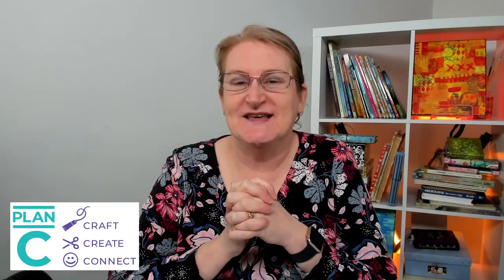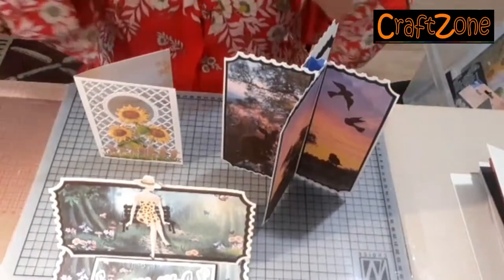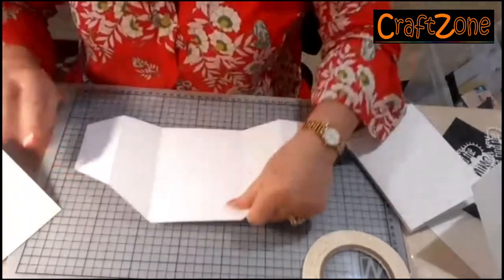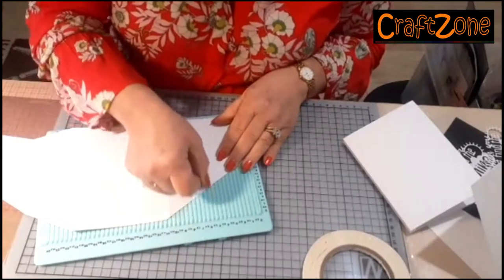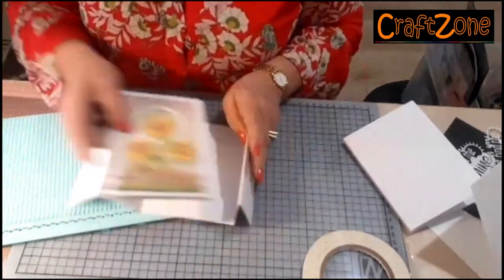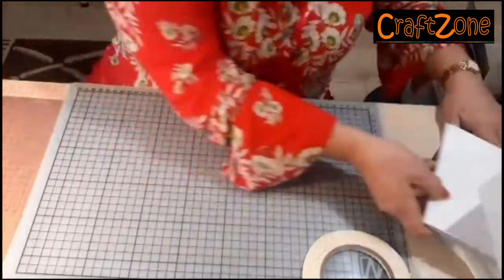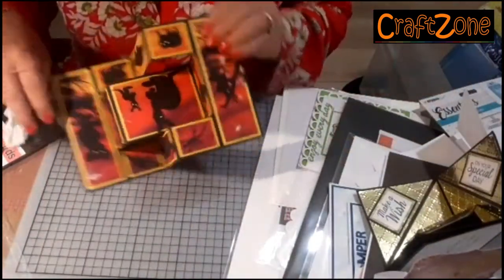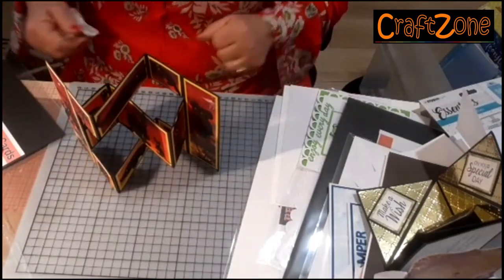P2PCrafts Plan C connects with Craftzone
Join the conversion about CRAFT, CREATIVITY and CONNECTION with Plan C, hosted by Michelle Brown. In Season 3 Episode 4, we chat with Mary from Craftzone, as we learn more about the business Mary and Bill have created over the last 10 years. Then we celebrate Nature with three cards. Plus Mary shares some great ideas for getting most out of your embossing folders, and much more!

First aired on Facebook Live 27 August 2021